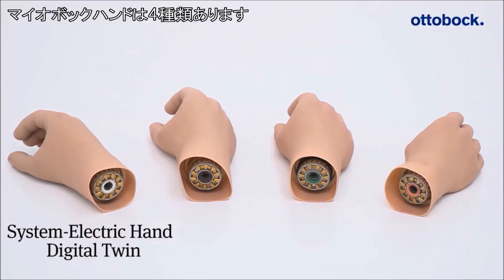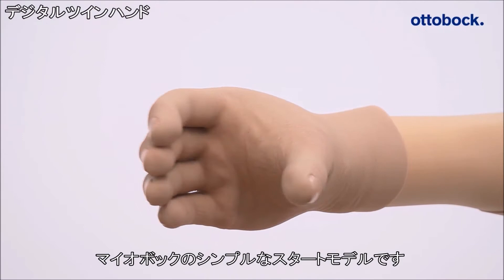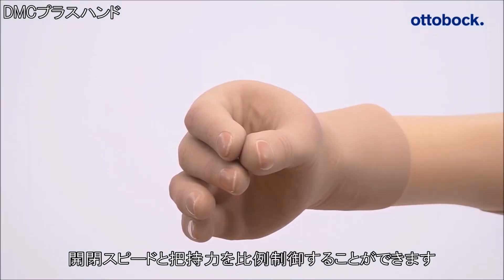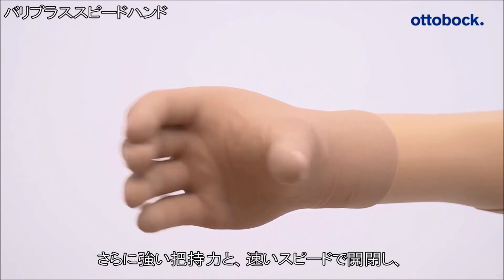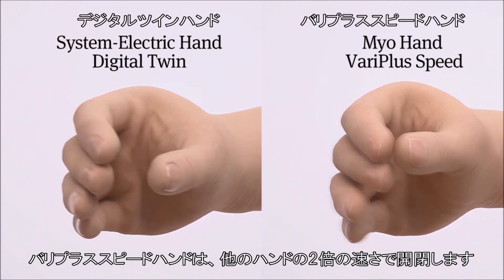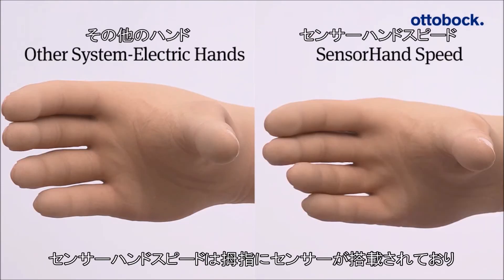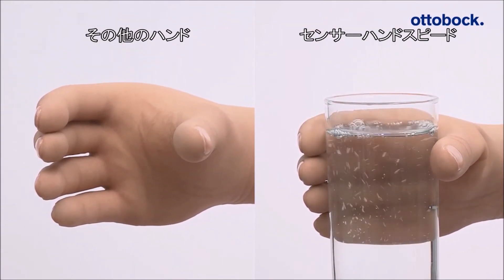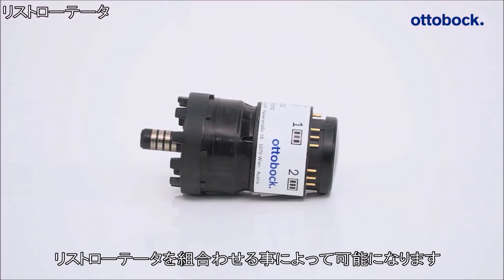筋電義手 マイオボックシステム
筋電電動義手（筋電義手）は、筋肉が収縮する際に発生する微弱な電流（表面筋電位）を電極で採取し、ハンドの開閉モーターのスイッチとして利用する義手の事です。
マイオボックシステムは最も一般的で、世界中で使用されている筋電義手です。
＊マイオボックハンドとその関連部品は完成用部品として厚生労働省の認可を受けています。